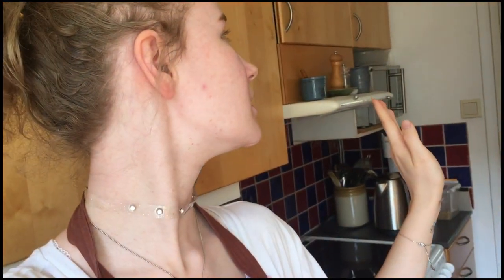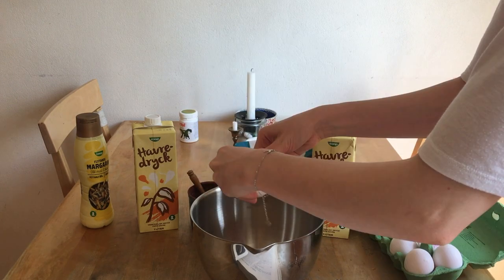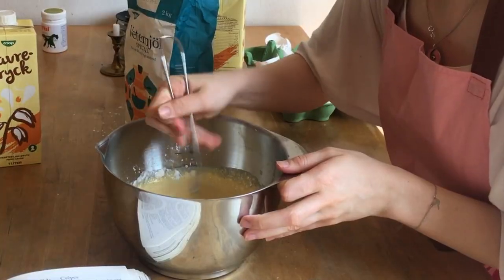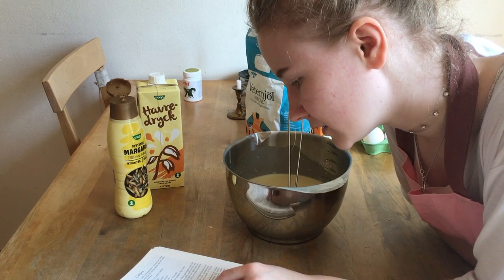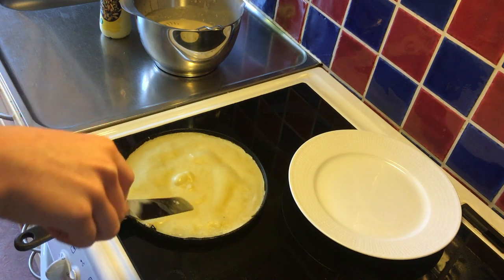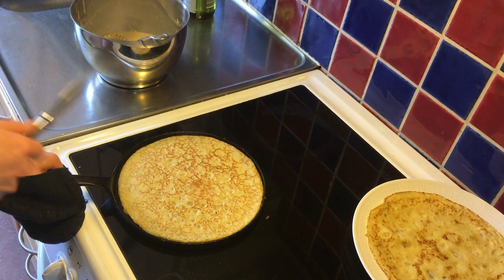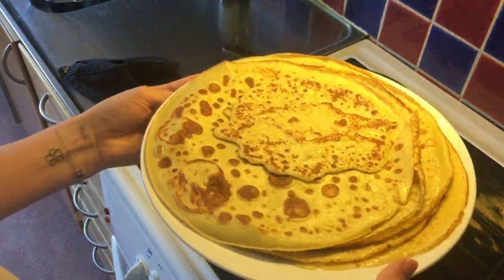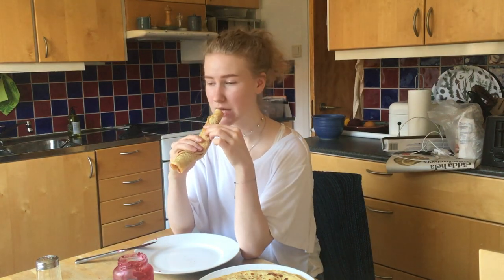♥ Making Swedish Pancakes ♥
Good morning guys! Honestly pancakes are the best thing ever, am I right?? Swedish pancakes are really different to the "American" pancake but honestly i prefer it. Do like me -- spend all your day making and eating Swedish pancakes i swear it's worth it ;))